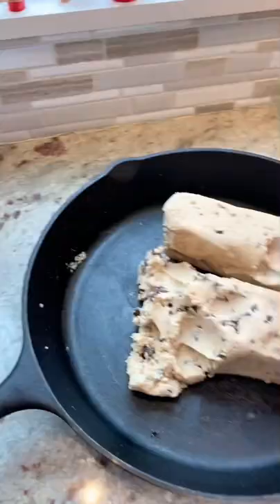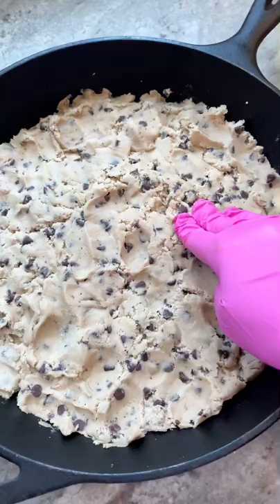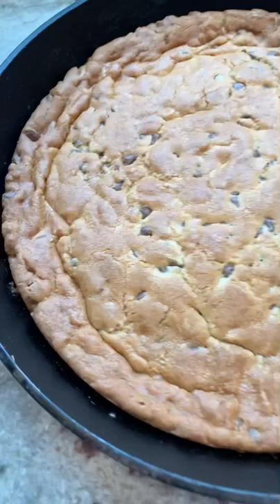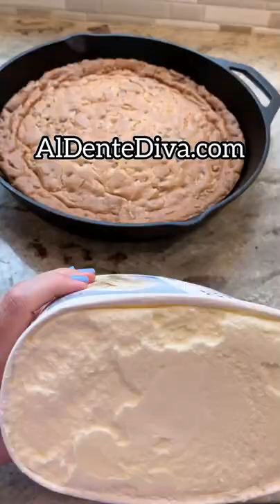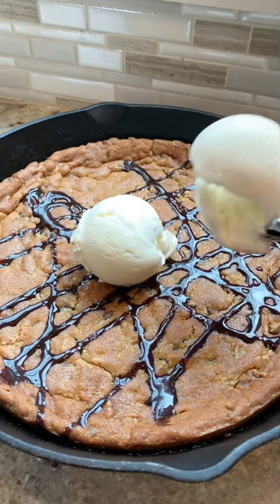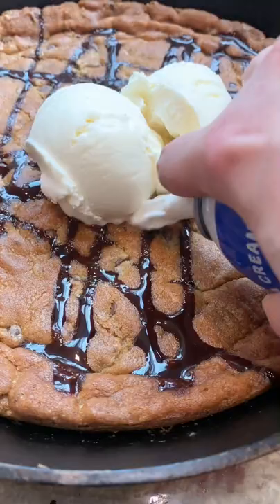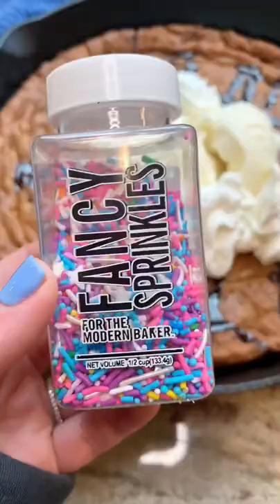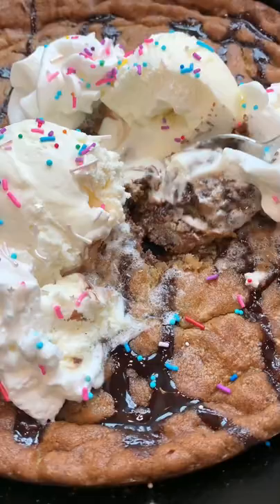Giant chocolate chip cookie cast iron skillet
Incredible easy dessert hack